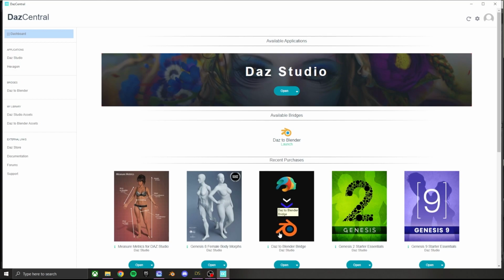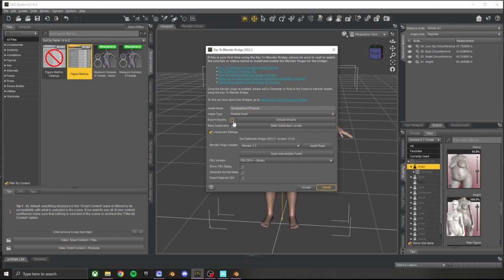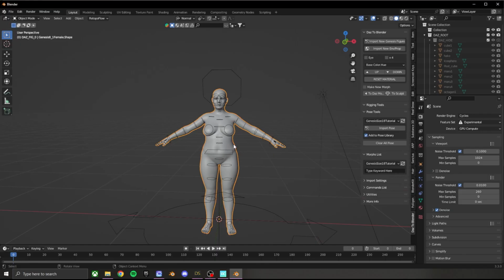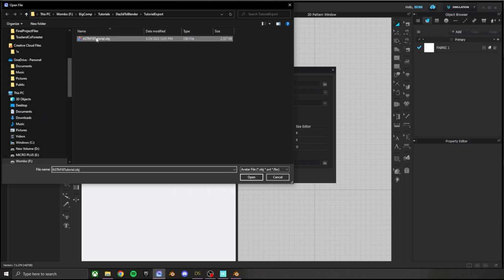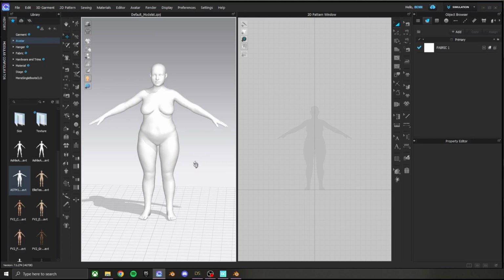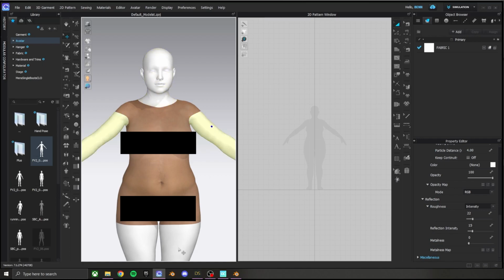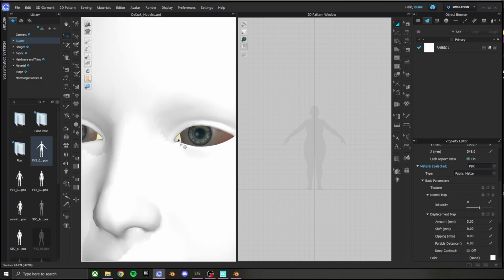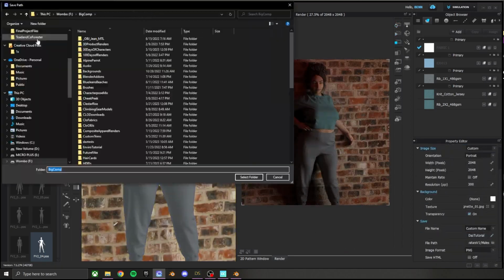EASIEST method to use Daz3D Avatars in CLO3D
Here is a tutorial on how to transfer Daz3D avatars into CLO3D in the fastest and easiest way possible. With this guide you will learn how to take a custom avatar that you have created in Daz Studio, and make it fully usable in Clo 3D. This is by far the easiest way to make this happen. This is how I import custom avatars from DAZ 3D into CLO for use on any of my projects. Learn how to use the CLO Auto Convert to Avatar, Daz to Blender Bridge, and set up your textures.